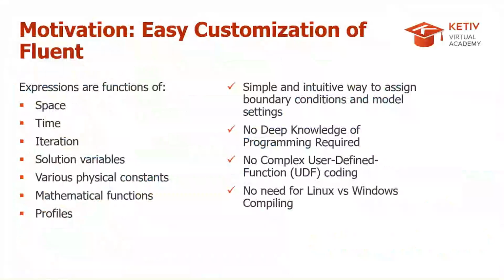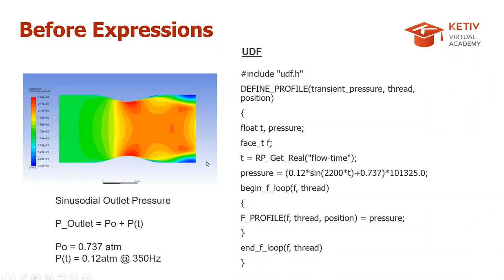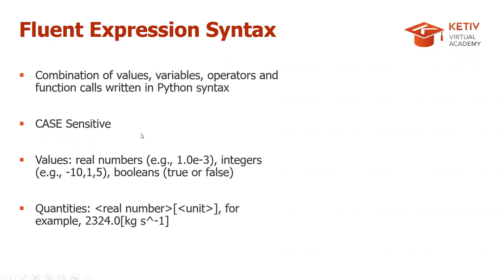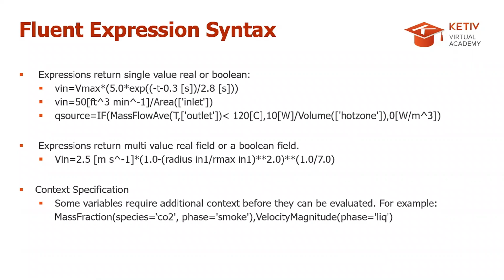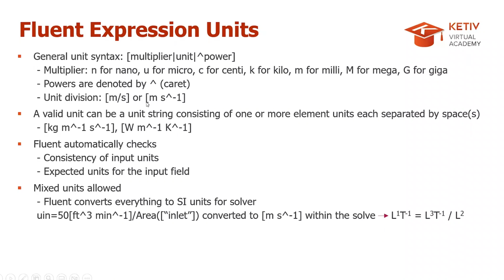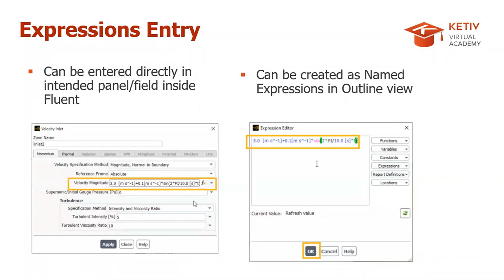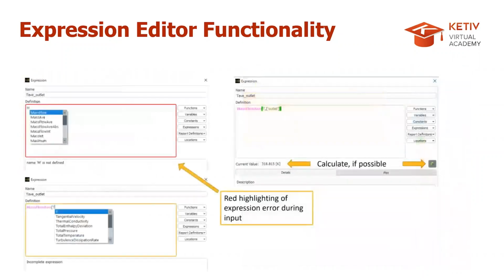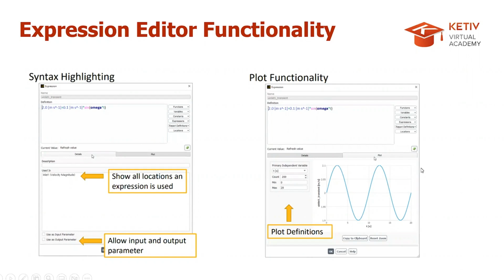Using Ansys Fluent Expressions Part 1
Using Ansys Fluent Expressions

Ansys Fluent Expressions can be used to simplify setup and post-processing.

🔰 Expressions allow you to quickly and easily set up complex boundary and cell zone conditions, source terms, material properties, and other elements for CFD problems.